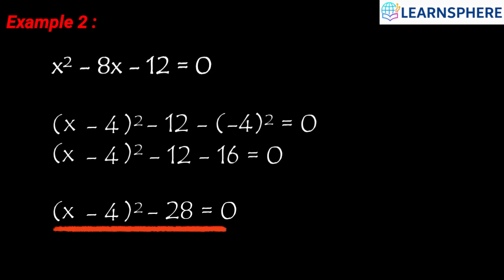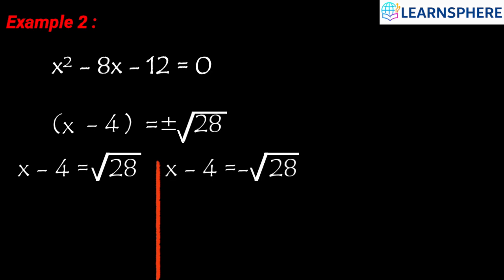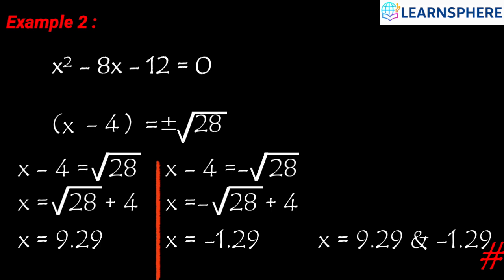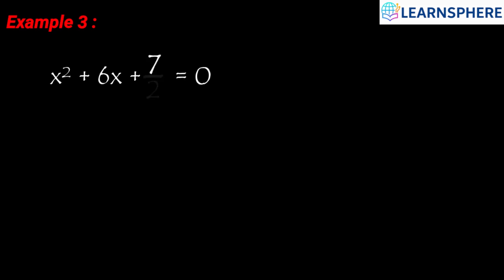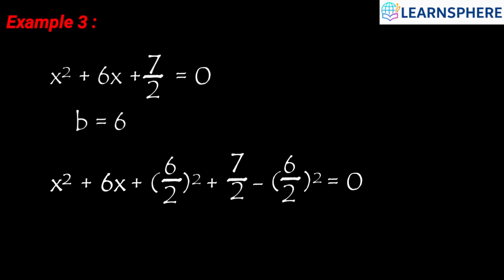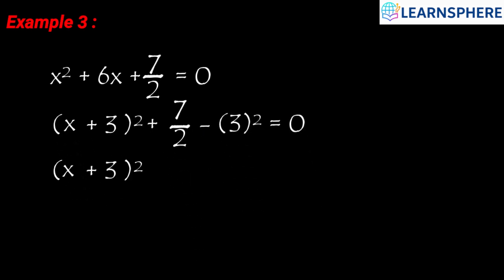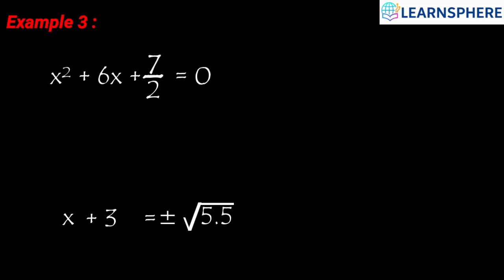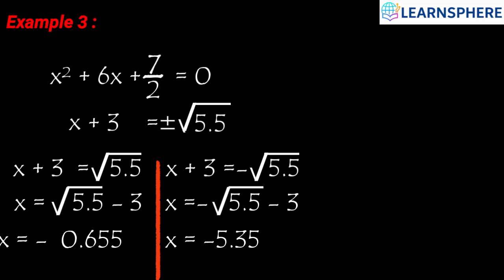Solving by Completing the Square Method | Quadratic Equations